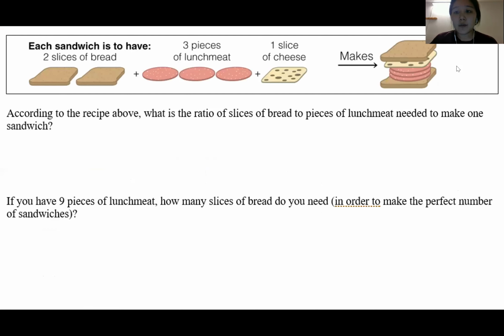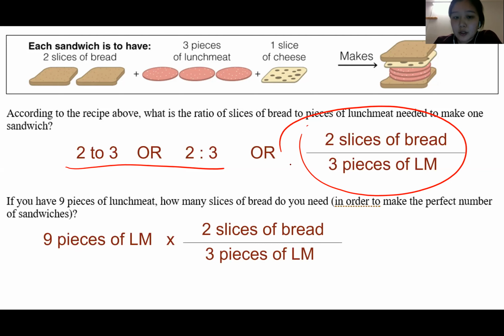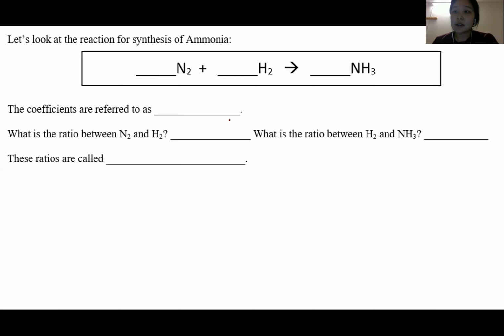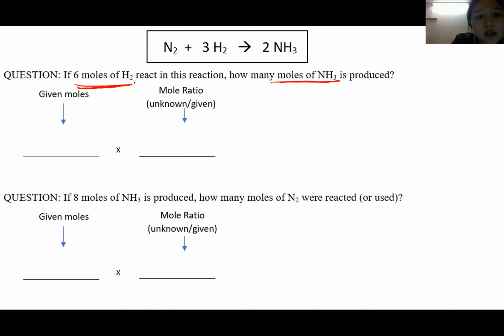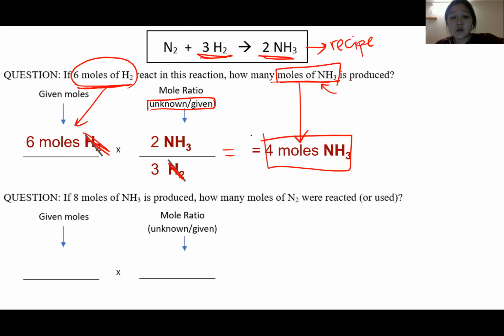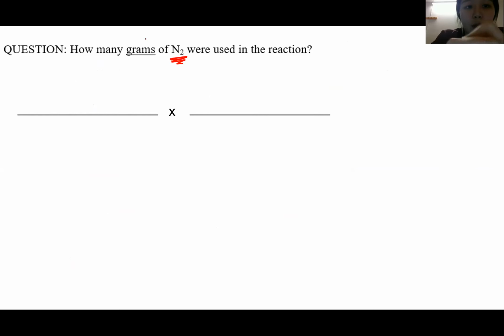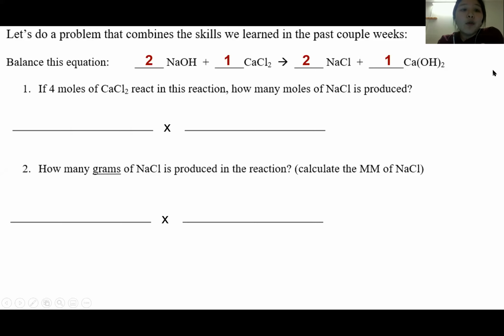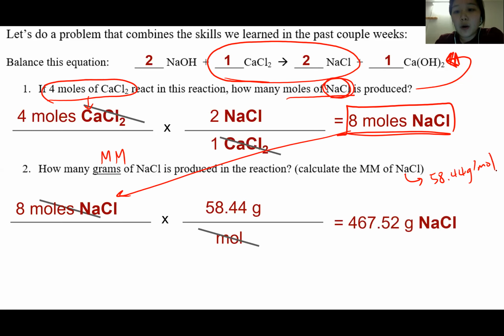Intro to Stoichiometry NOTES 03.31.2020 (C block)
In this video, we do an introduction to stoichiometry problems.